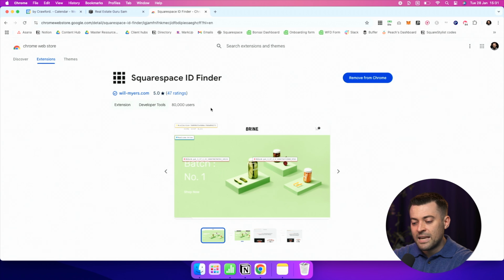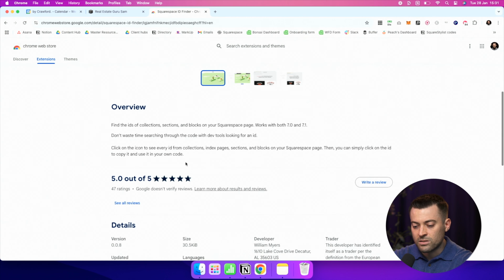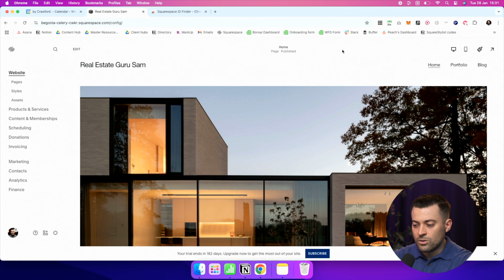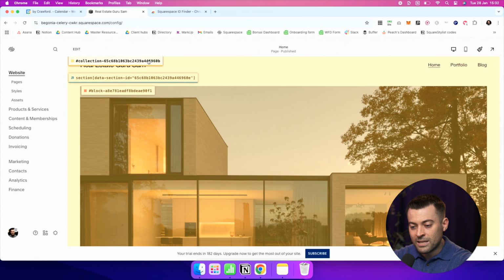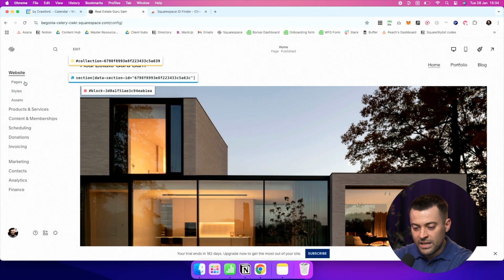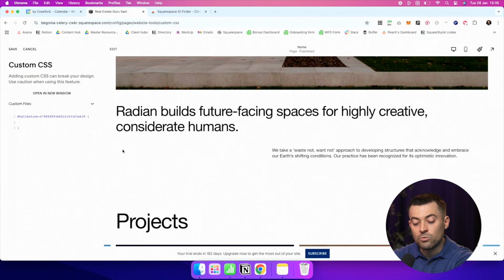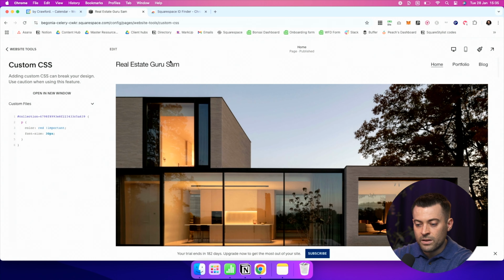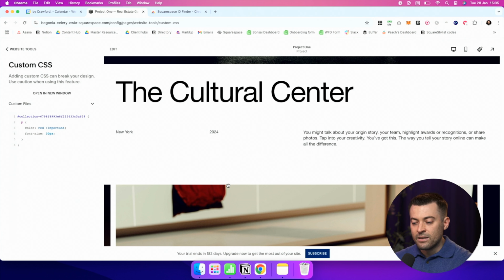Find a Collection ID on Squarespace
Finding a collection ID on Squarespace is easy with this handy tool.

Timestamps:
00:00 Introduction to Collection IDs
00:51 Using the Squarespace ID Finder Tool
01:22 Installing and Accessing the Extension
02:01 Practical Example: Applying Custom CSS
03:10 Get in Touch